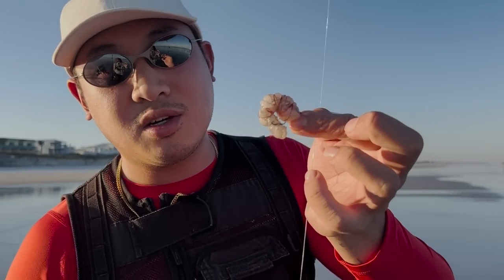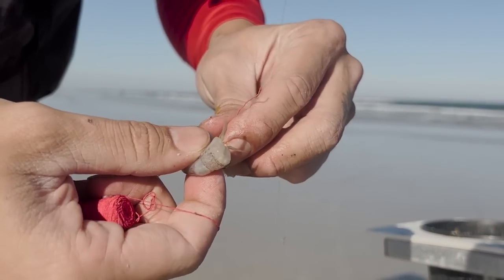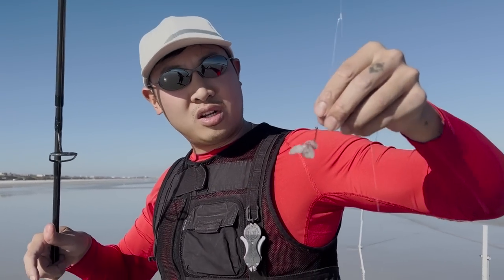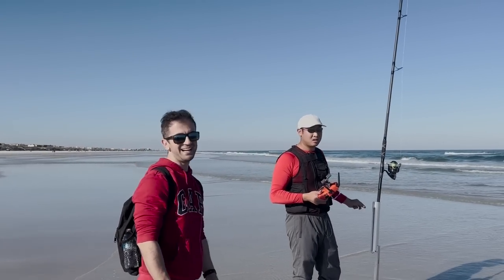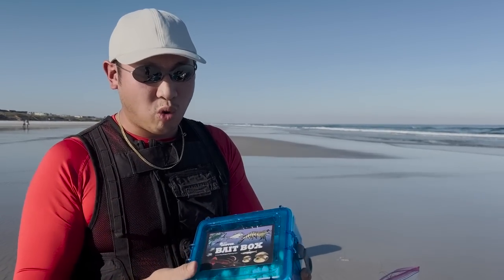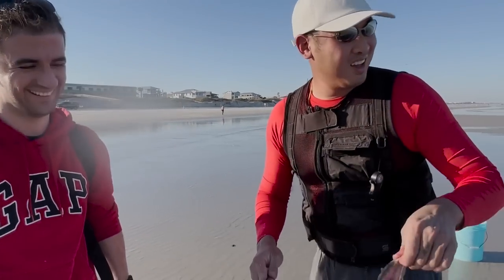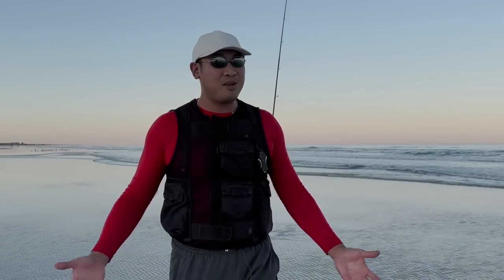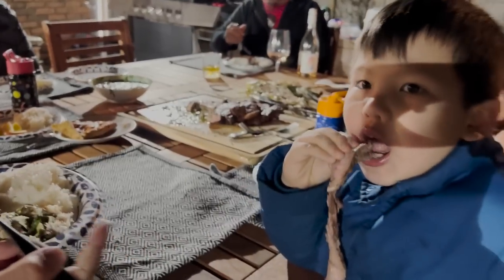SMART vs DUMB Way to Hook Bait! DON’T DO THIS! (Simple Fishing Hack to Catch More Fish + Save Money)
Using Magic Thread to keep your soft fishing baits on the hook?  People have been telling me for a LONG time to try this and I can’t believe I didn’t try sooner!  Would you try this?

0:00 Intro
1:22 Setting up
5:24 Fishing with the Magic Thread
15:43 How to fillet bluefish
16:59 Fishing during sunset
20:56 Conclusion
22:32 Catch n Cook (Cookbook drop!?)

NEW Build Your Own Bait Bundle!

NEW Pre-Tied Fishing Rigs!